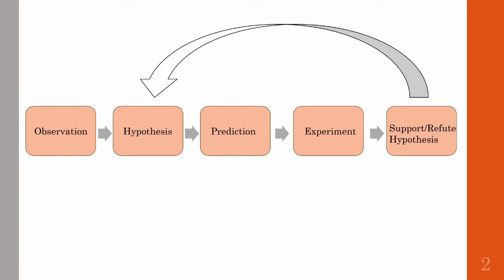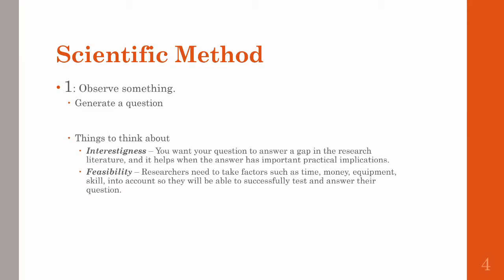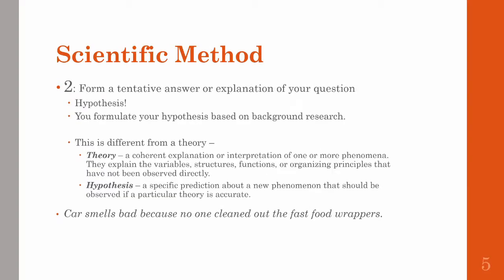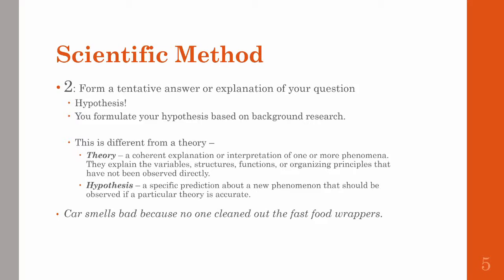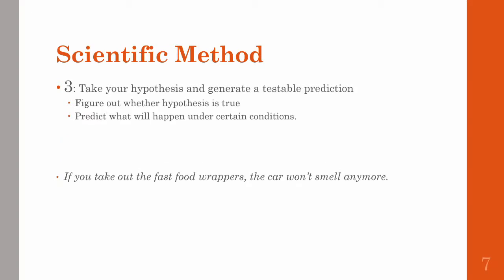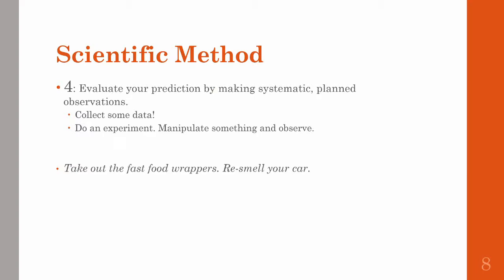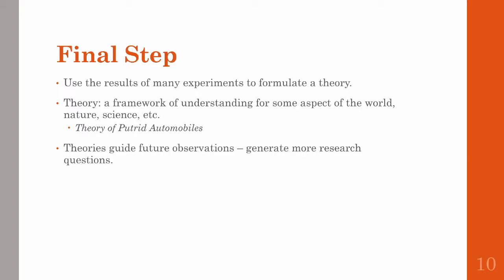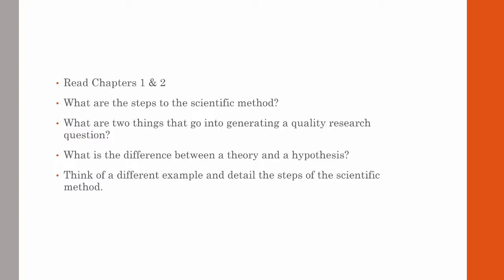2 Scientific Method